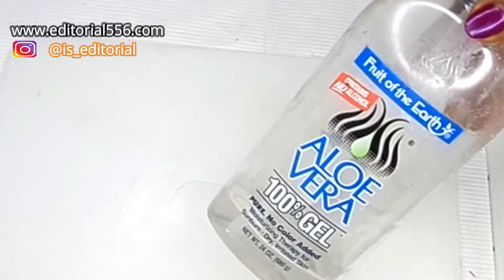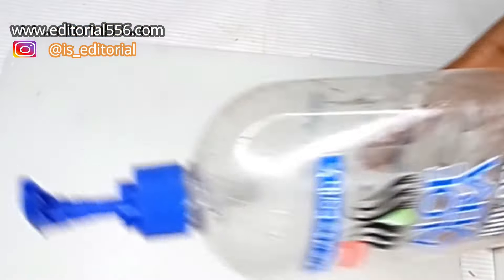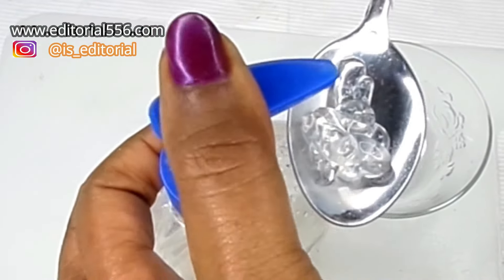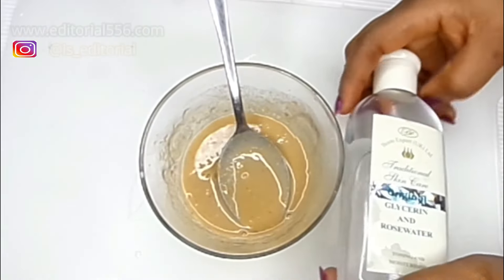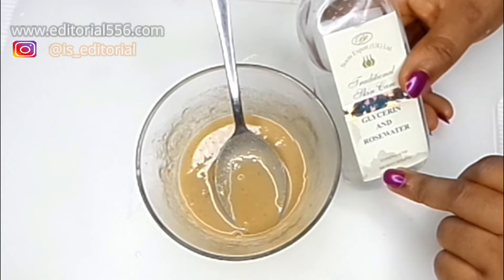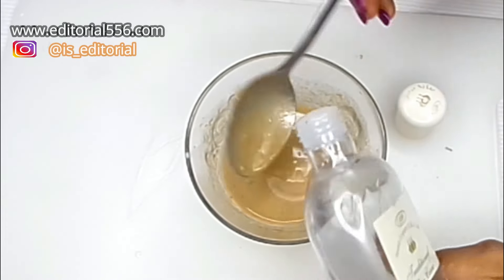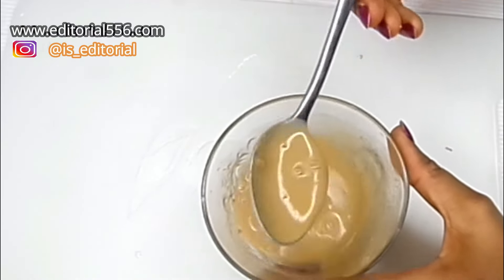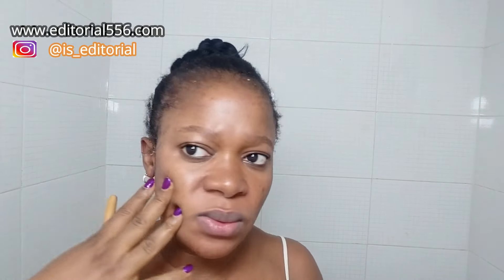TIGHTEN LOSE SKIN 7 DAYS SKIN REPAIR REMEDY CLOSE LARGE PORES